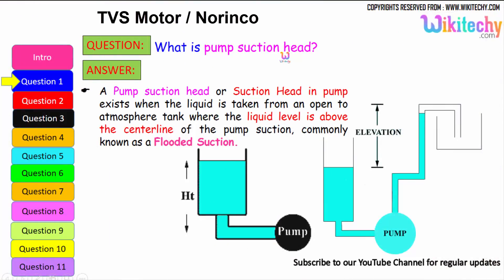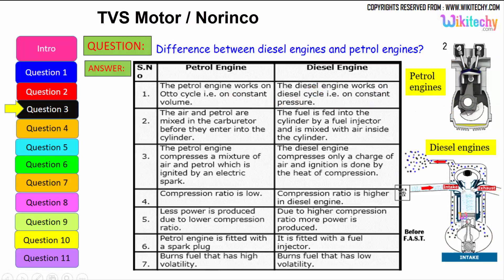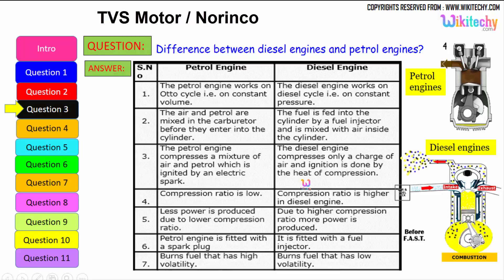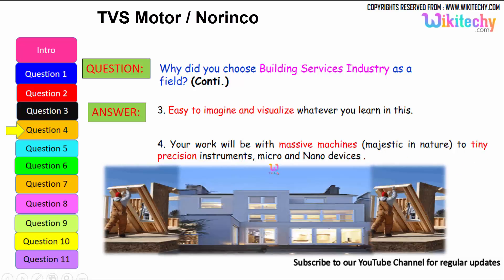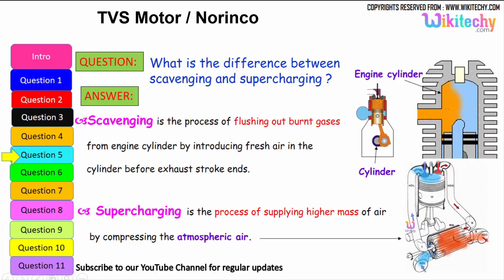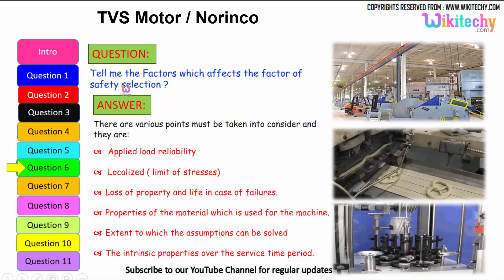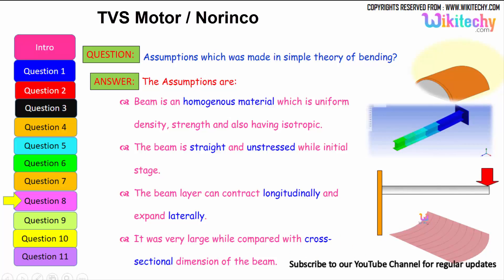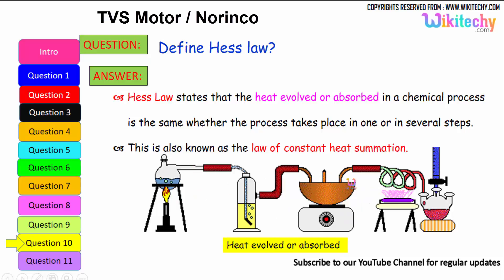tvs motor | norinco important interview questions and answers for freshers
tvs motor Interview Questions
tvs motor Interview Questions and 47 Answers
tvs motor Interview Questions and Tips

norinco Interview Questions
norinco Trainee Engineer Interview Questions
norinco Interview Questions in Pune, India
norinco INTERNATIONAL Interview Questions